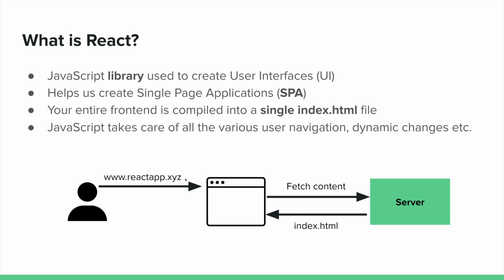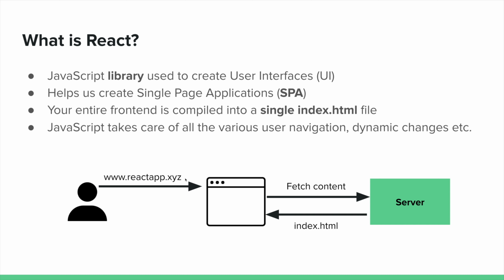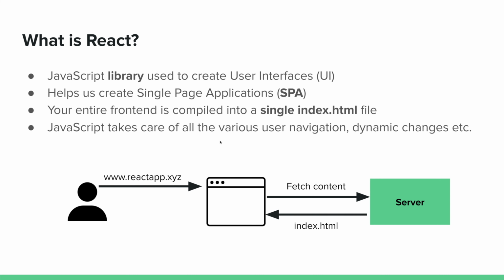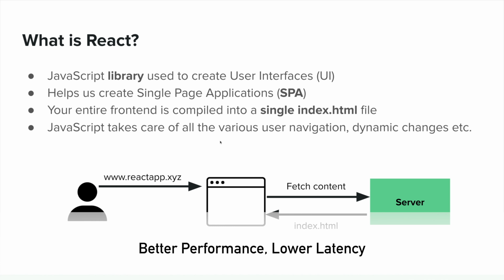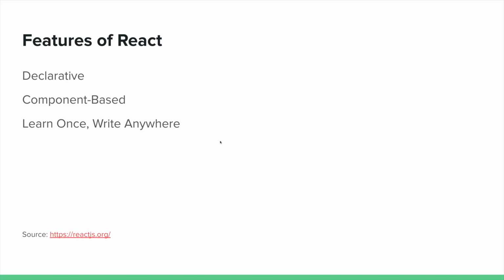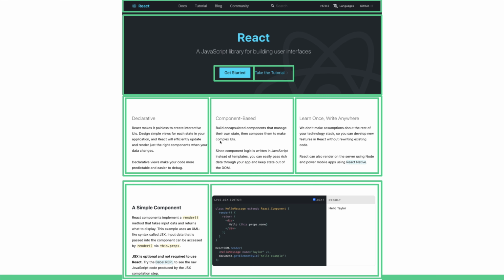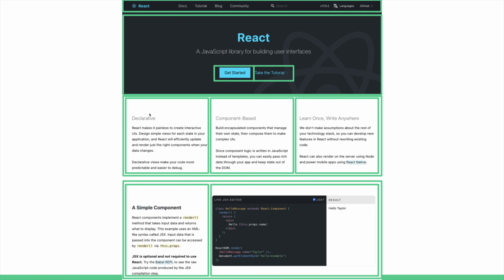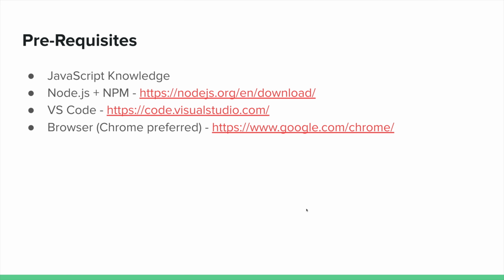Complete React JS Tutorial for Beginners #1 - Introduction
In this React series, we explore the basic concepts of React, why it is so popular and how you can leverage React to build your web applications. In this video, we look at an introduction to React and a deep dive into what it offers and how React works.

Note: Knowledge of JavaScript is assumed.

[Chapters]
00:00 - Introduction
00:20 - What is React
03:20 - Features of React
04:46 - React Way of Thinking
06:20 - Pre-Requisites

About Myself 😎